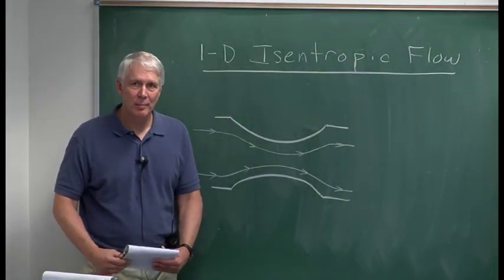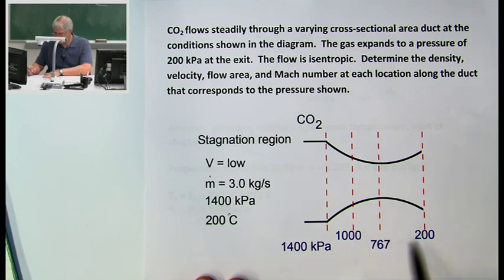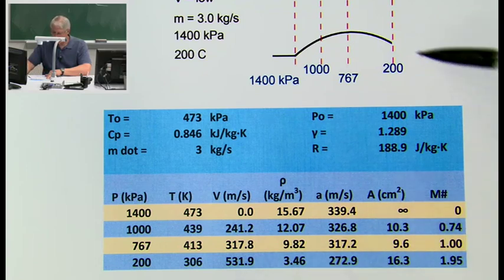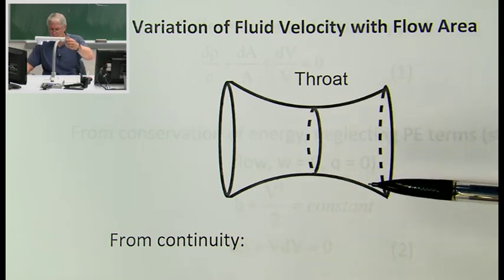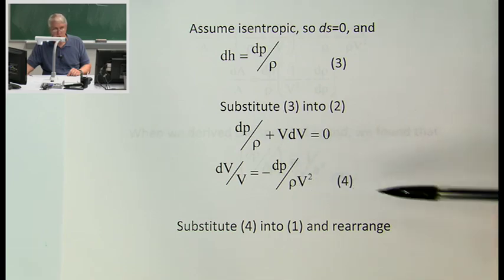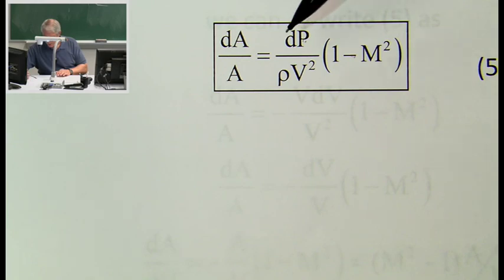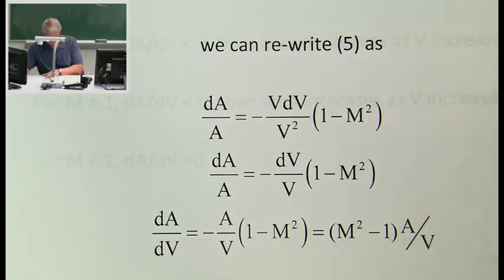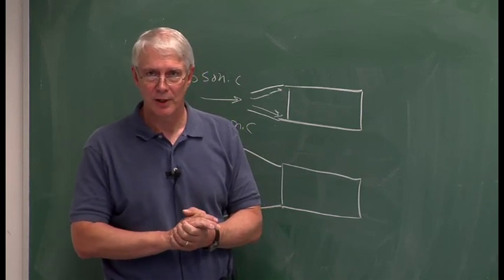Compressible Flow Part 3